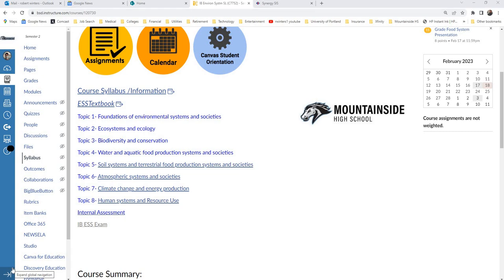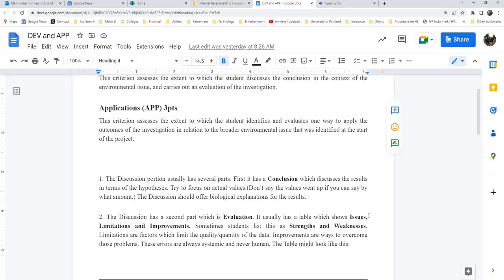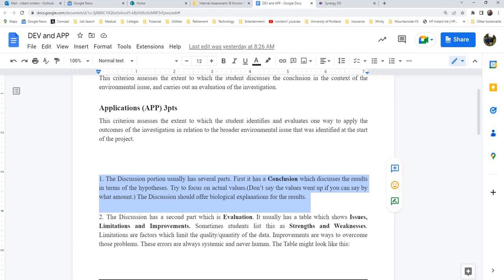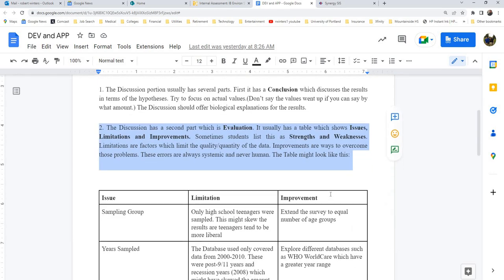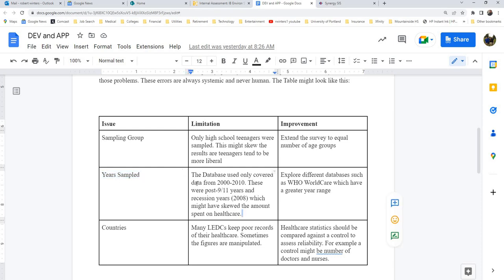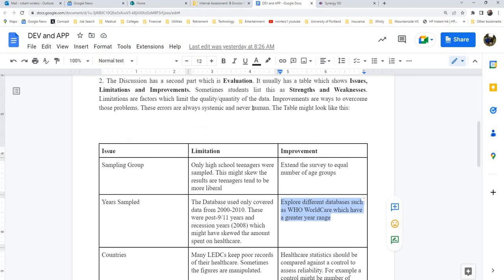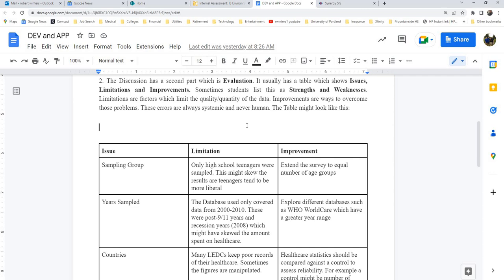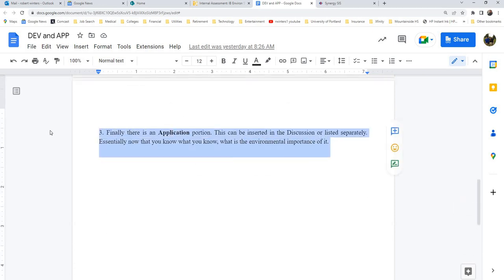Discussion and Evaluation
Final sections of the ESS Internal Assessment